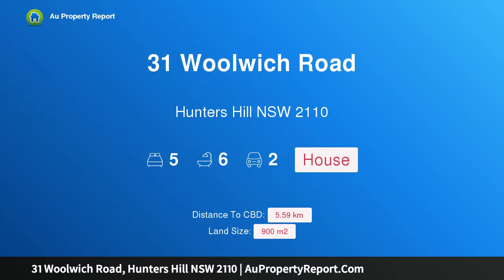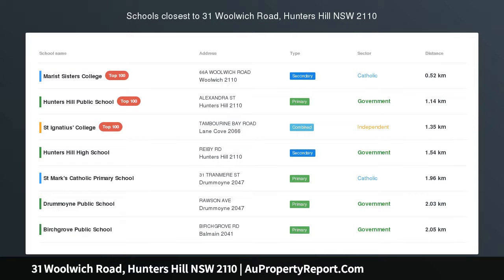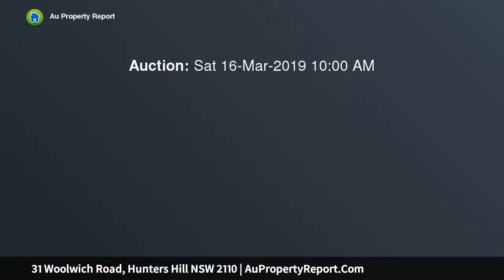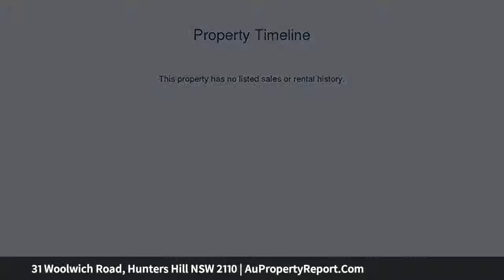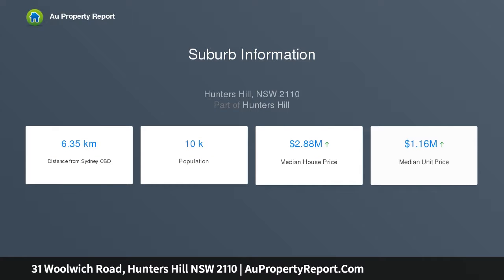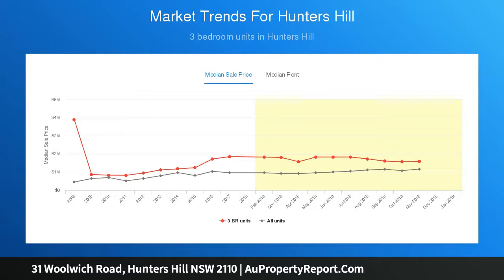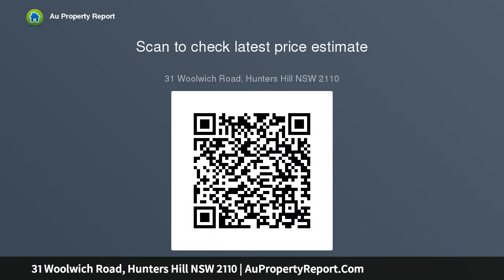31 Woolwich Road, Hunters Hill NSW 2110 | AuPropertyReport.Com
31 Woolwich Road, Hunters Hill NSW 2110
Property Type: house
Bedrooms: 5
Bathrooms: 5
Car Space: 2
Vacant Land with Exciting DA Approval